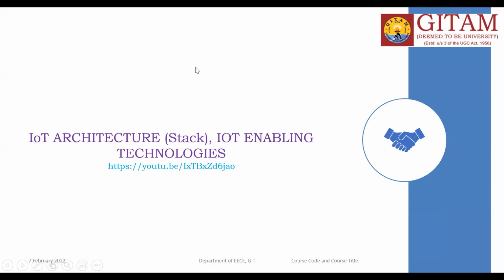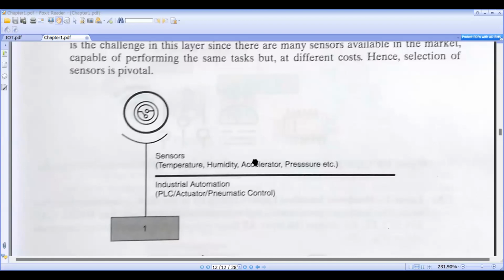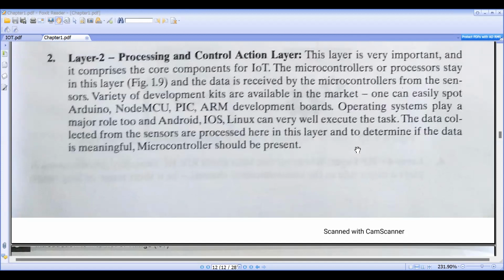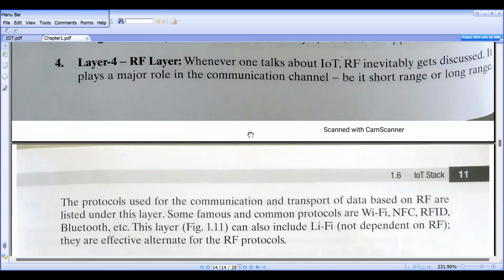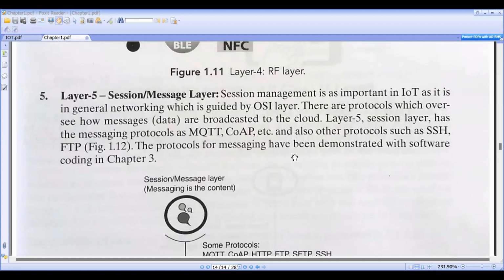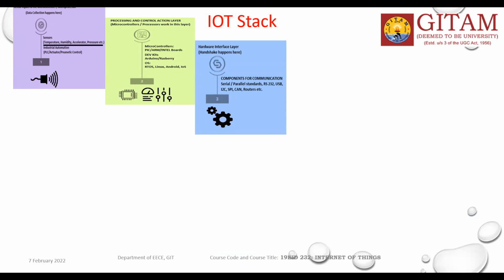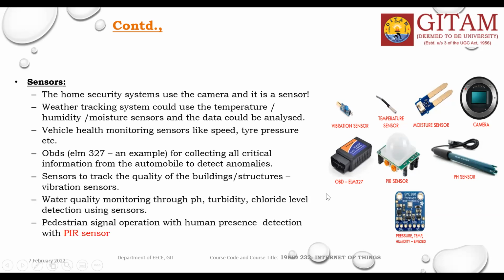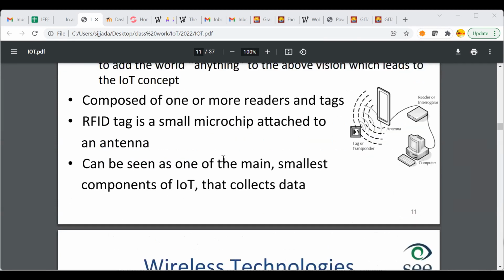Introduction to IoT 3